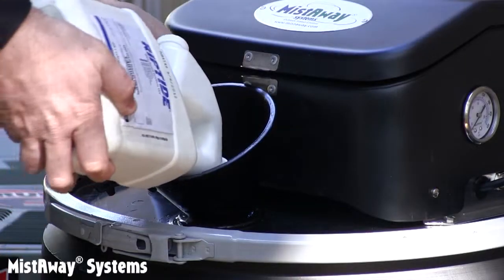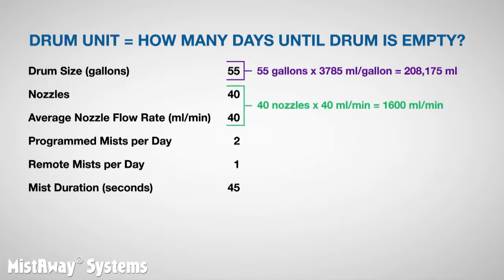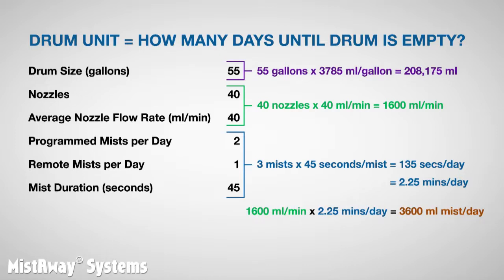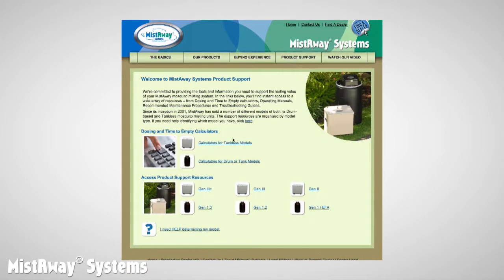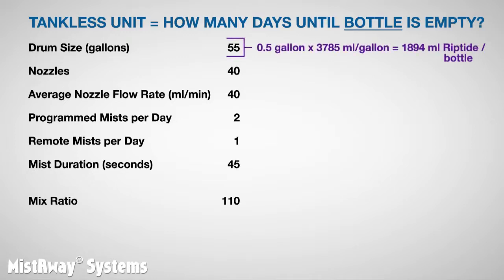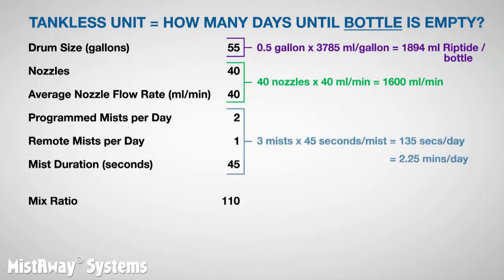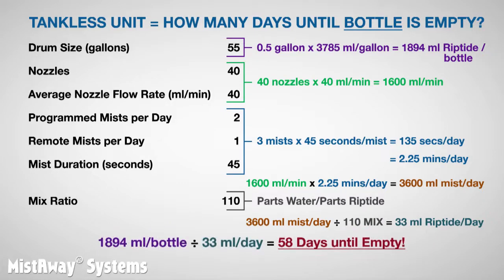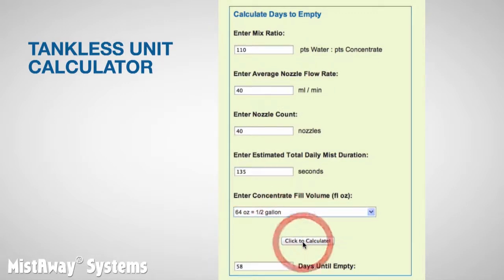MistAway University - Days Until Empty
Module 5.4 of MistAway University

If you’ve wondered “How long until I have to refill this thing?”, watch this video.